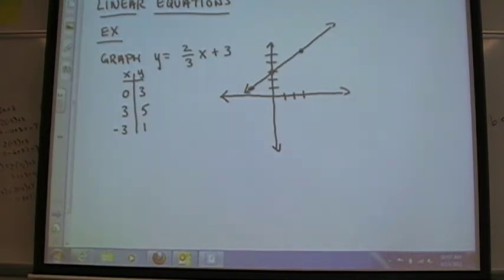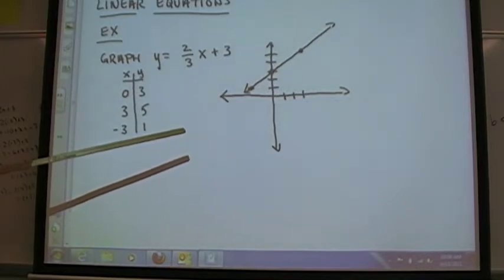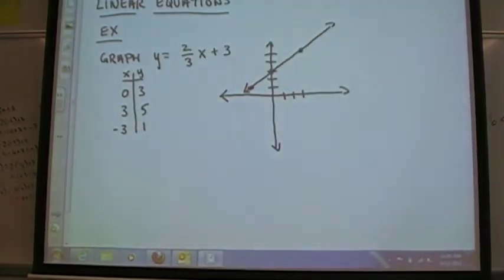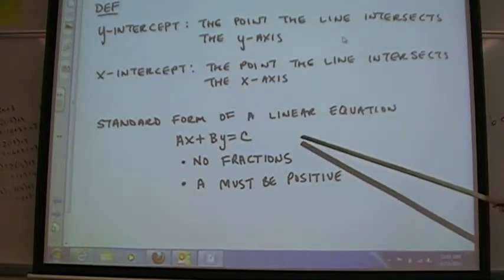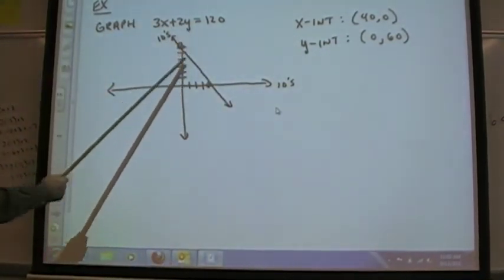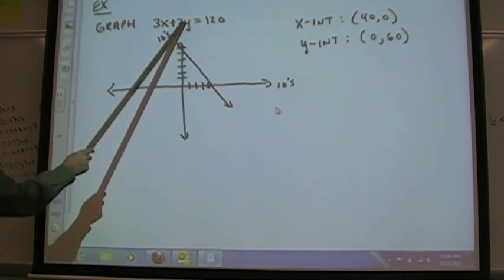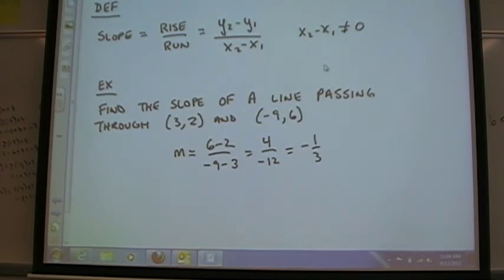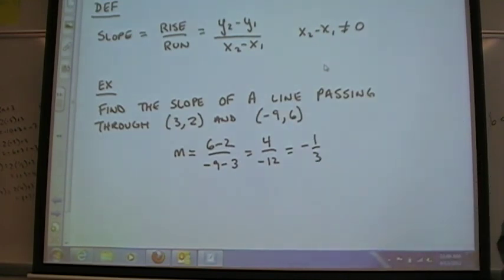Alg 2 (2.2 linear equations part 1)